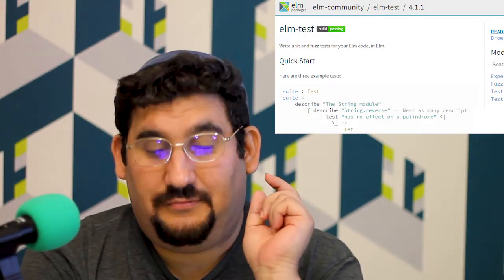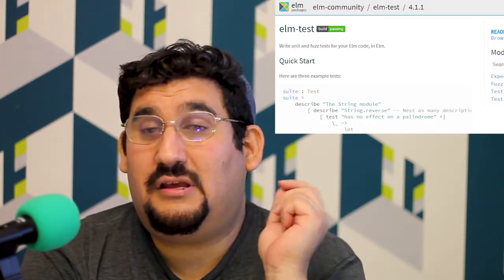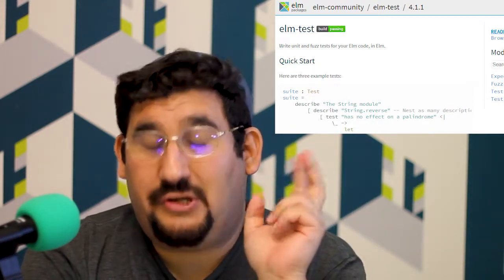Elm Testing Tools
While the ideal in Elm is always to use types to drive your development sometimes you want or need tests! So let me introduce you to the Elm Testing package